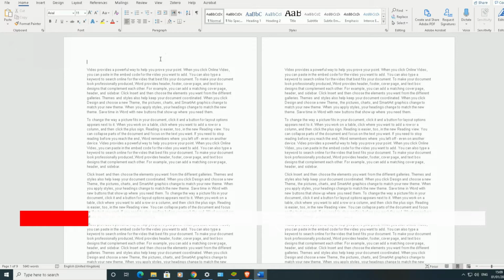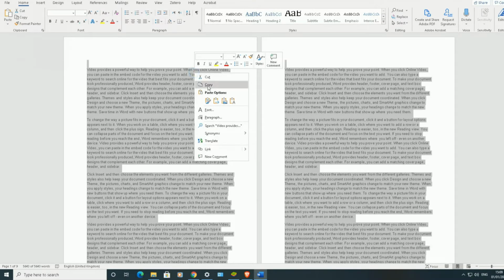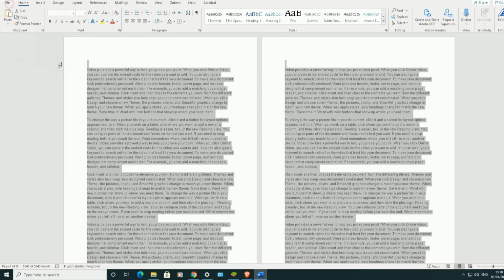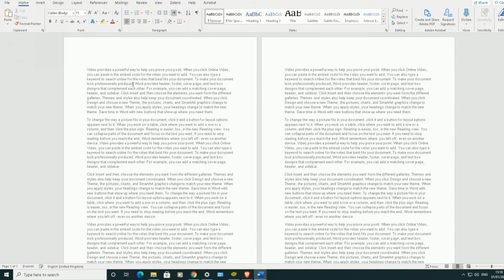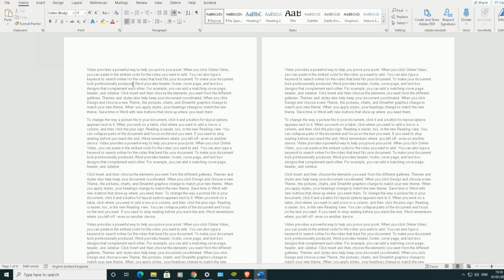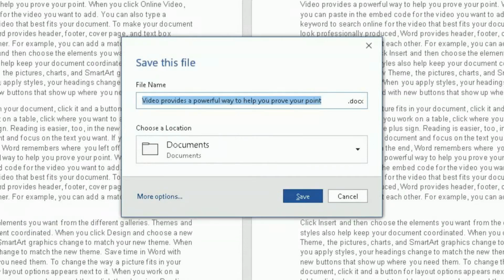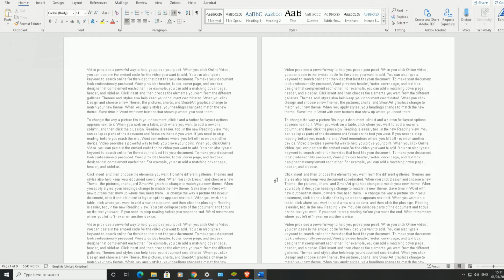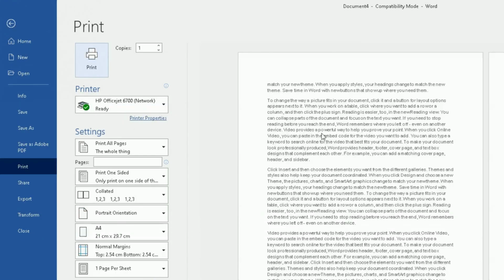Basic Keyboard Shortcuts in Microsoft Word (Word Tips)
In this video, you’ll learn more about basic keyboard shortcuts in Word.